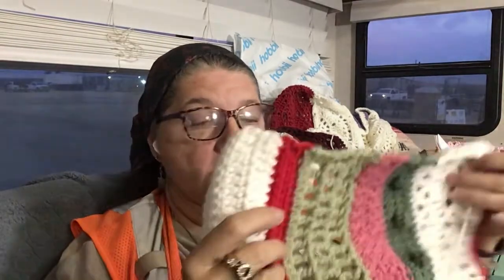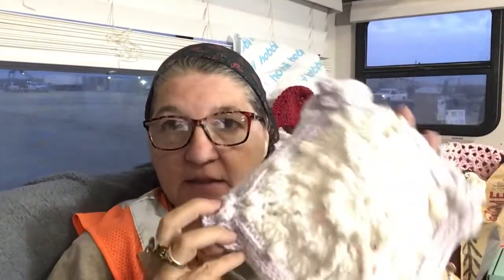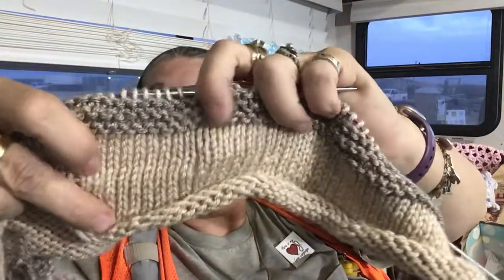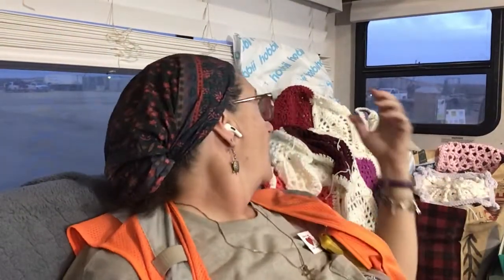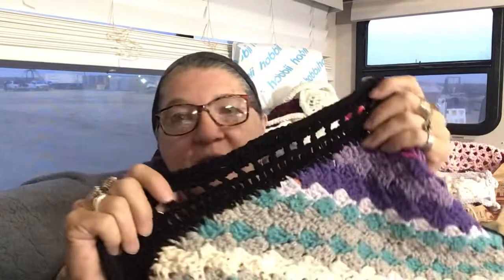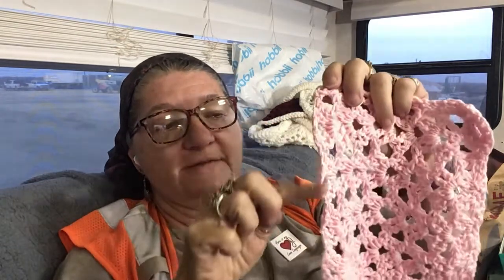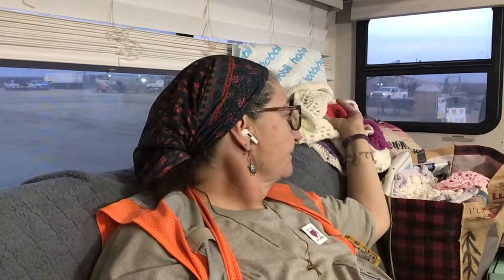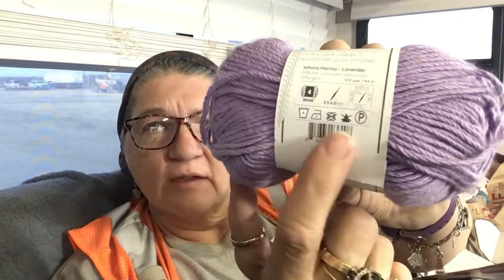Finish it Friday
Catch up on this weeks projects and get clarification on the number of blankets in the works.
Also looking for the winner from last weeks live.  Drawing on March 7, 2022

Please give some love and watch time to my friends at:

 @mypreciousstudio   Angela
@DanasWanderlustCrochet  Dana
@ByAmberAllen  Amber
@krystaltheyarnychicken Krystal

Roamingwithrover
POBox 523